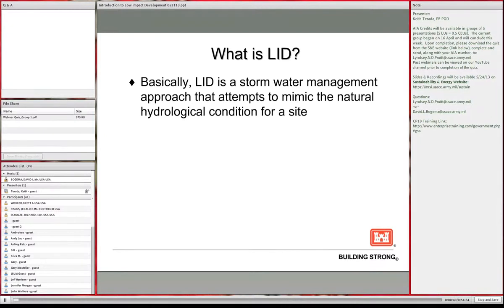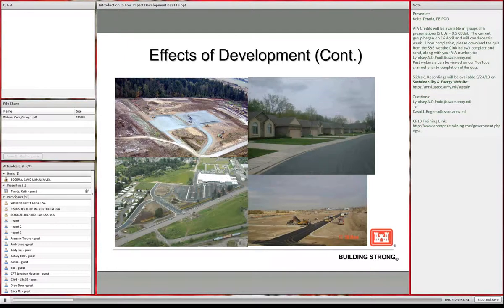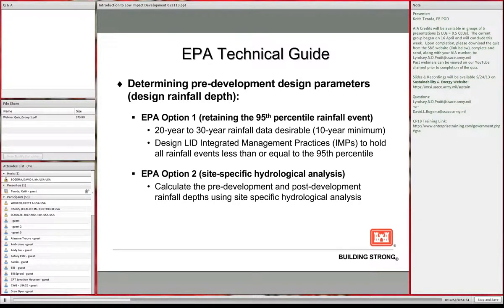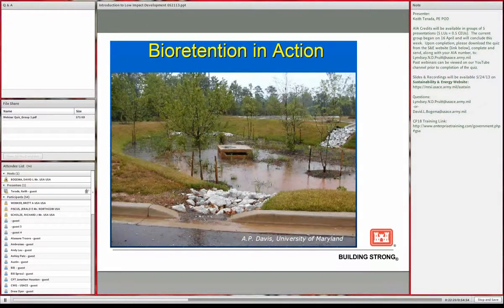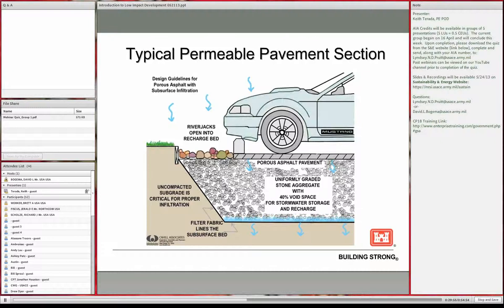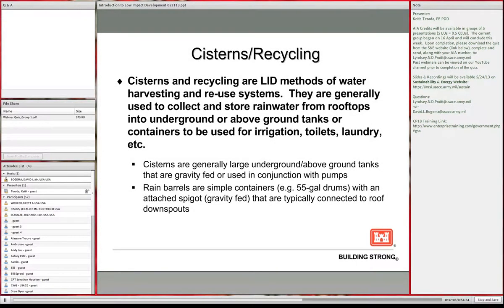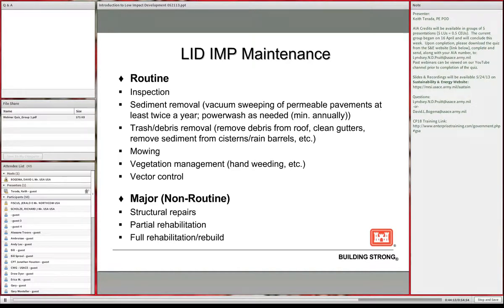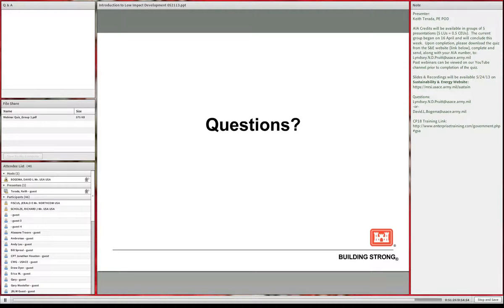Introduction to Low Impact Development (LID)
Presented by Keith Terada, PE of POD. Recorded on 21 May 2013.

This presentation introduces low impact development, which uses small-scale decentralized practices to manage stormwater through infiltration, evapotranspiration and reuse. It focuses on four common LID methods and considerations for incorporating LID when meeting federal stormwater regulations.